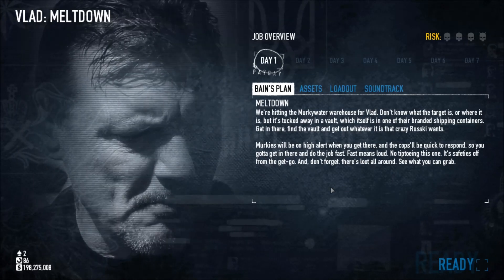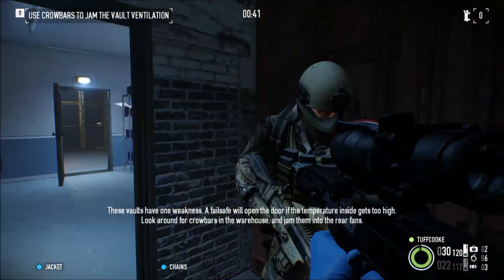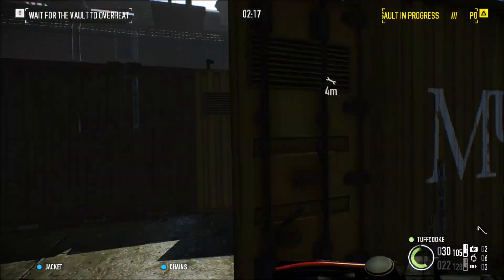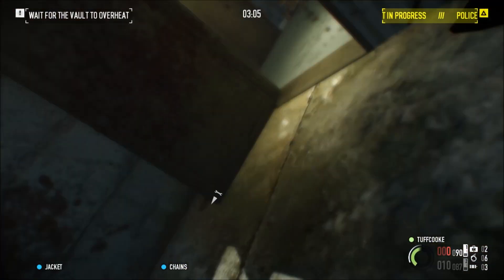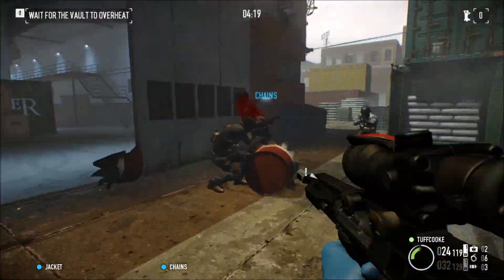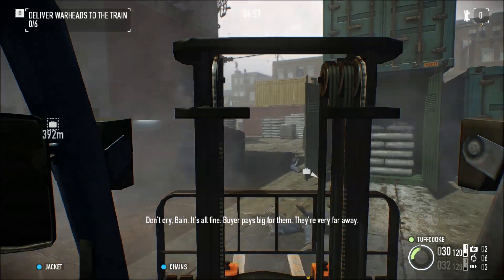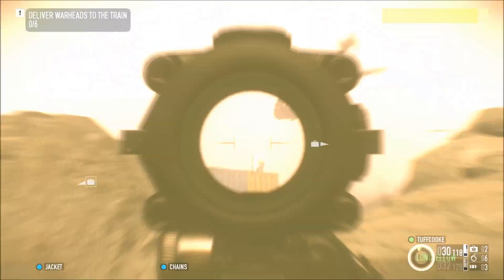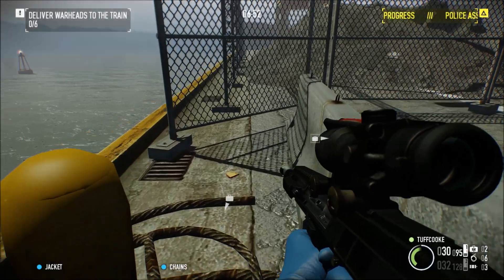Payday 2 Cheese Toasty Easter Egg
A guide on where to find the hidden Cheese Toasty in Payday 2's brand new Meltdown Heist!